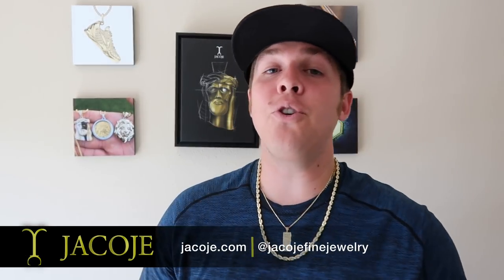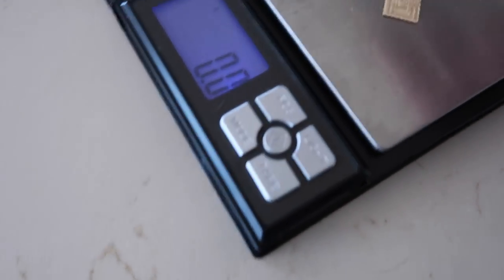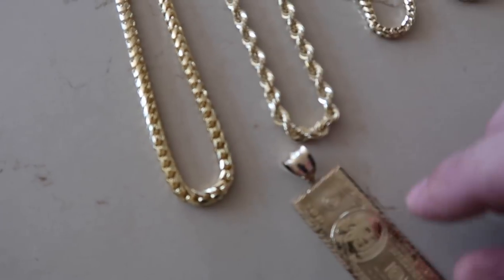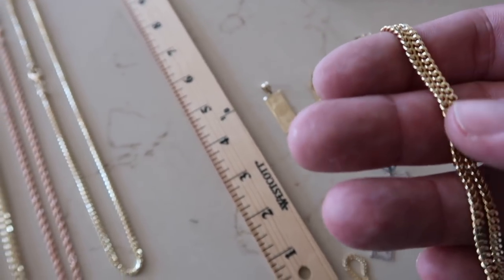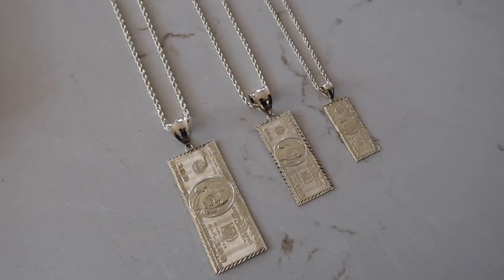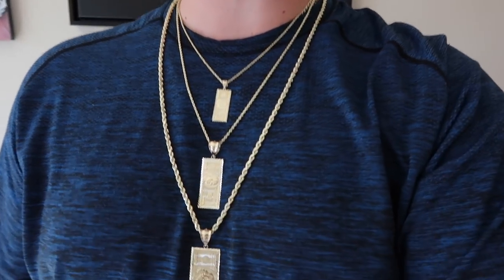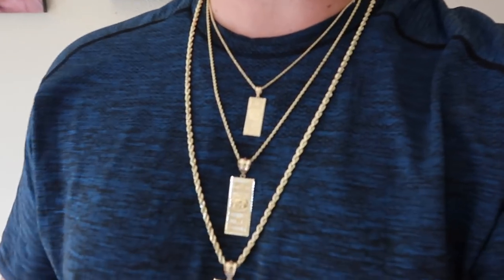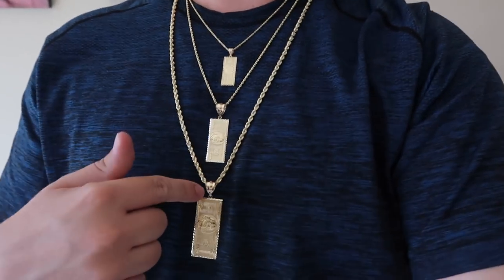GOLD 100 Dollar PENDANT?!?!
New pendants added to the site!!! Always a good day when that happens. I saw these 14kt gold 100 dollar bill pendants and instantly had to add them to my website. I'll be rocking' one for sure!